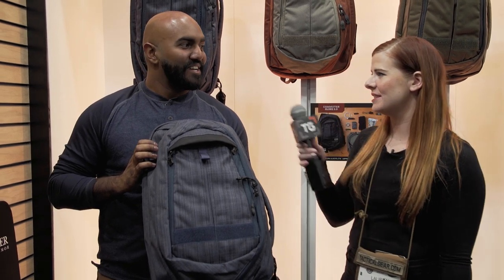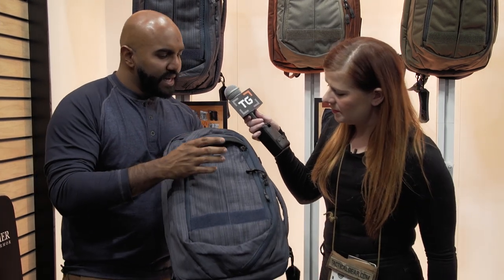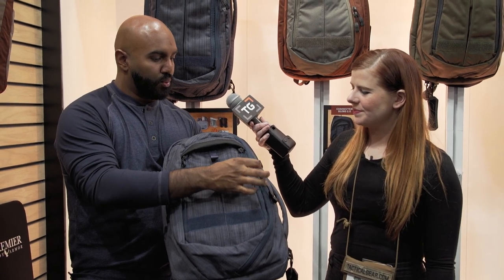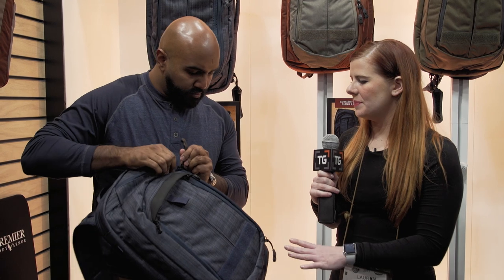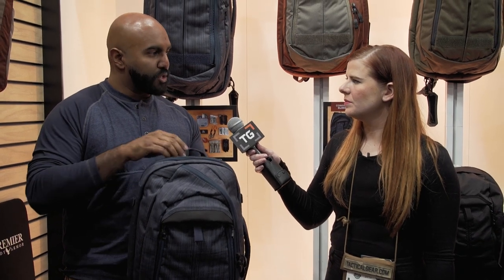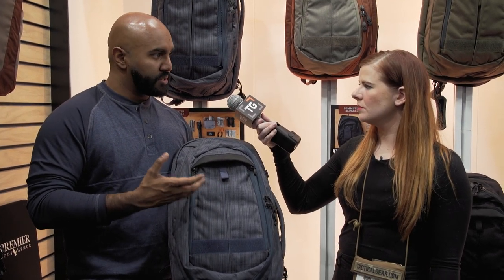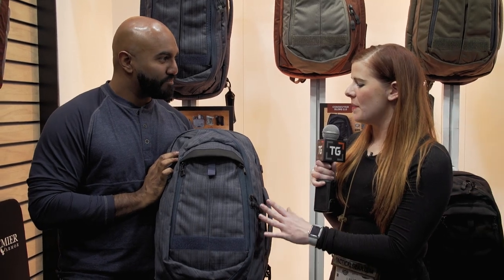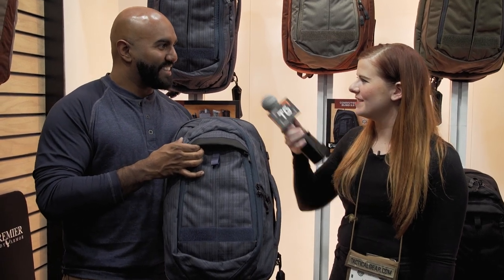Vertx Commuter Sling 2.0 at SHOT Show 2019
As the tactical line of Fechhemier, Vertx boasts over 170 years of innovation in its heritage. In 1842, Fechheimer began crafting uniforms for law enforcement, fire, transportation and military professionals. The company realized many modern tactical operators and outdoorsmen need low-profile attire that packs the same performance features as their outstanding uniforms. In 2009, it started the Vertx line to supply this need. Vertx clothing combines a low-profile style with the functionality of a battle garment for advanced performance and comfort in the field. What started as one line of Vertx tactical pants designed for federal agents has expanded to include combat shirts, holsters, bags, outerwear and more. Combining over a century of experience with modern materials and designs, Vertx delivers the gear and clothing you need for your next mission.